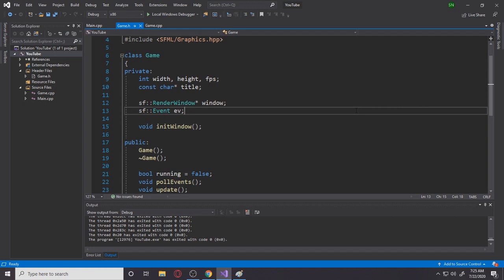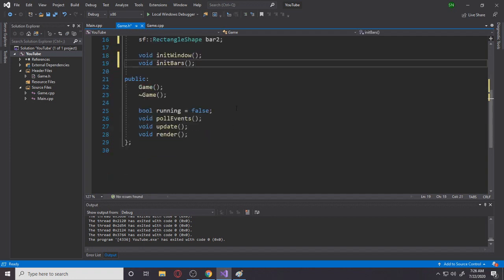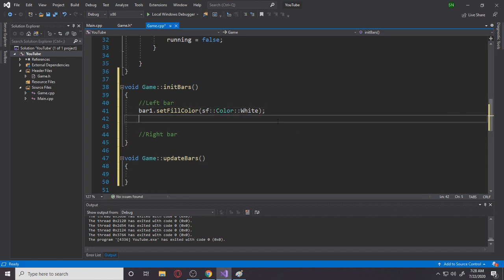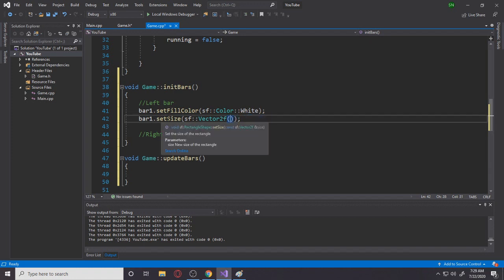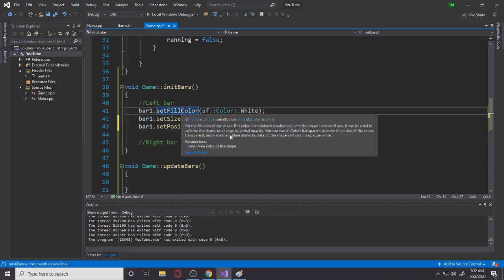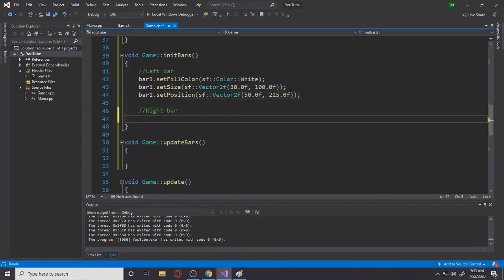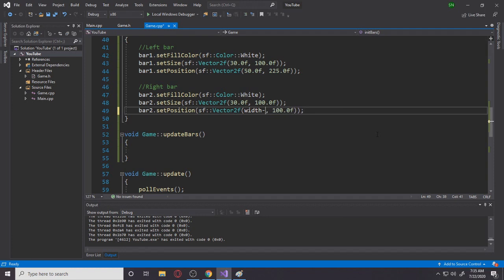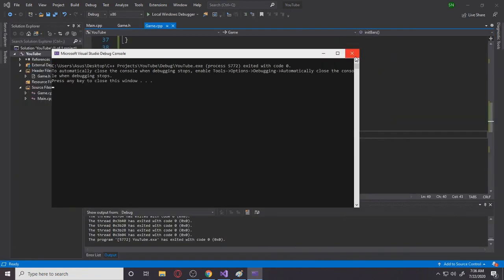SFML/C++ Beginner Pong Game Tutorial 03 | Drawing the paddles to the window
In this episode we draw two paddles to the window. Next episode we will be doing the keyboard controls for both the paddles.